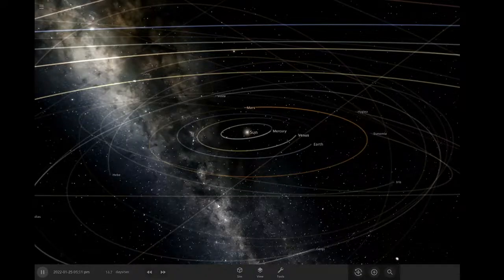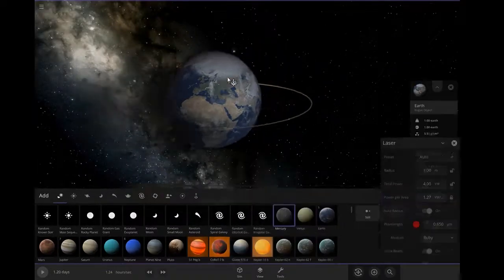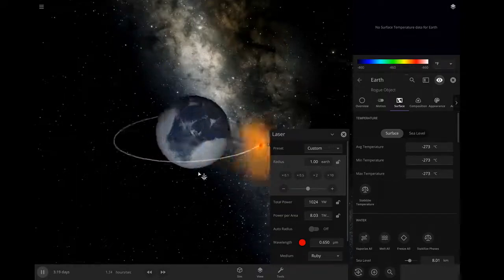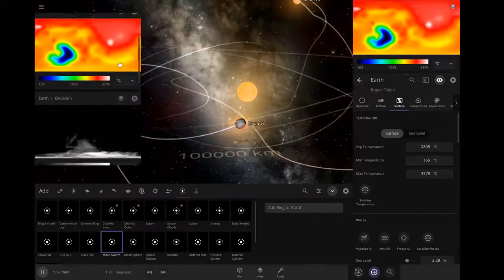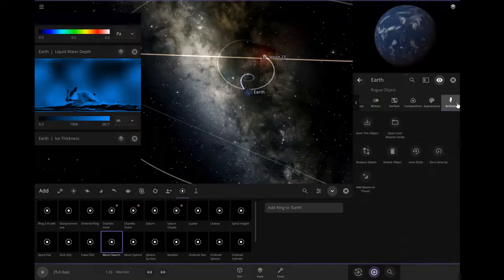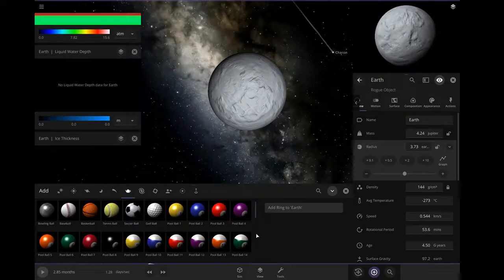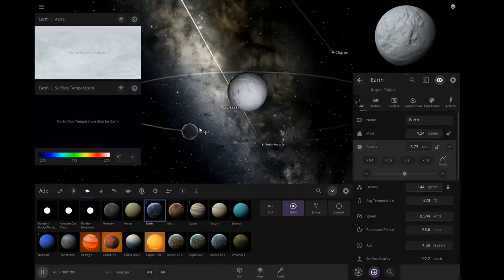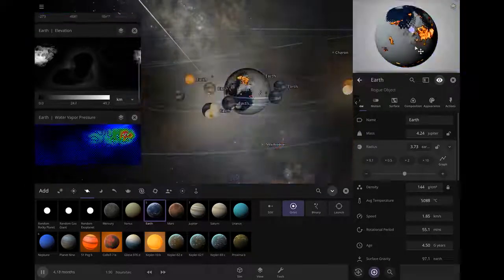universe sandbox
ever wanted to blow up the solar system this is the game for you